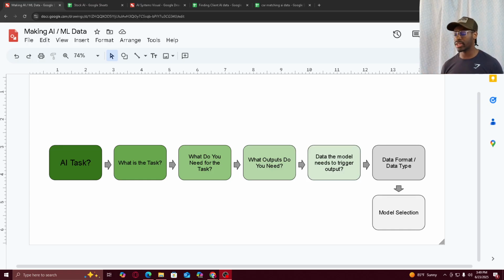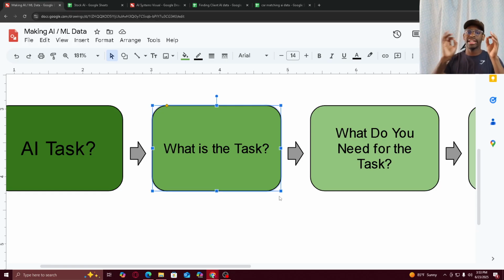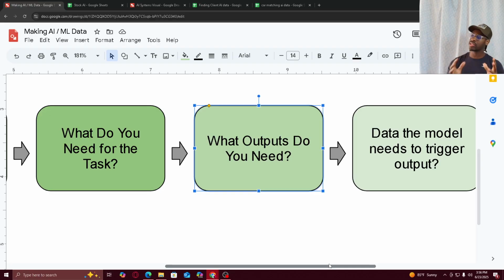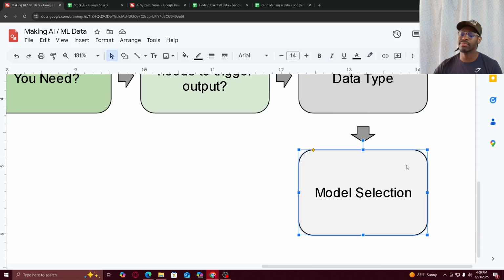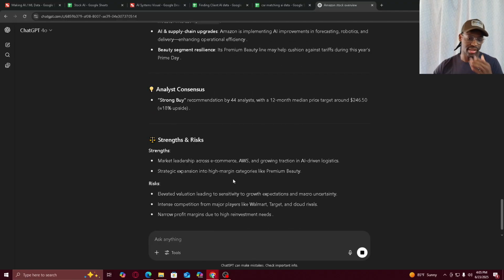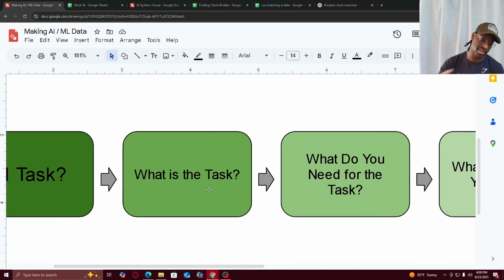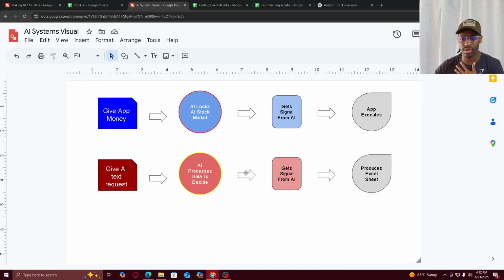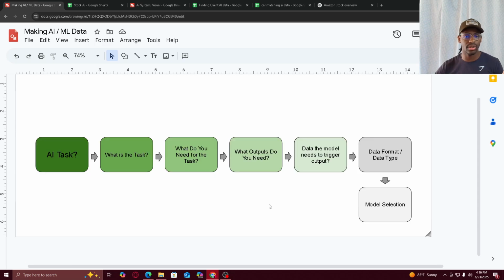How To Make and Design Data For Training AI Models & Intro To AI Systems | Best AI Course Video 10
I explain how to design and make data for training AI / ML models from scratch and for fine-tuning AI / ML models. I also expose you to how to design AI systems (apps or automations that revolve around AI/ML models)